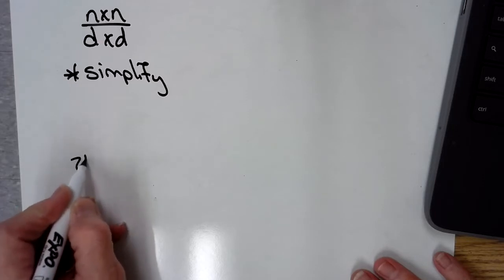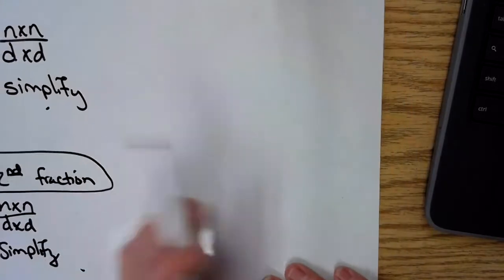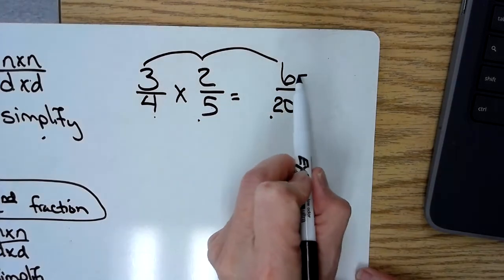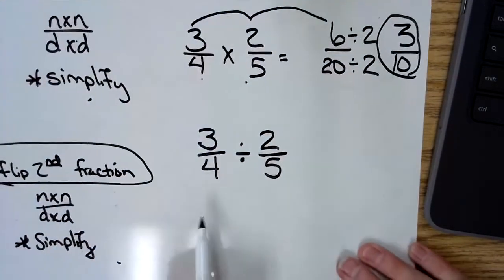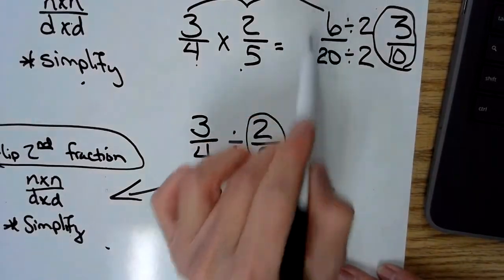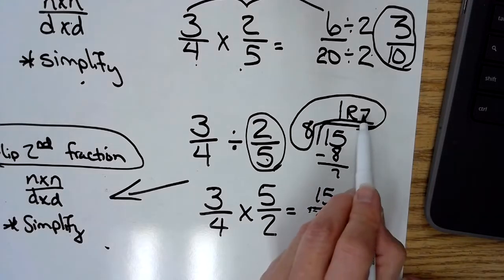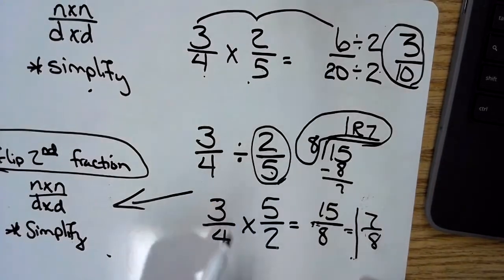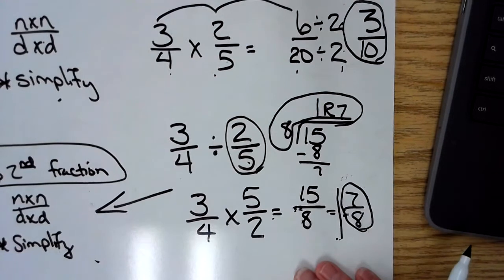Multiplying and dividing Fractions Review notes